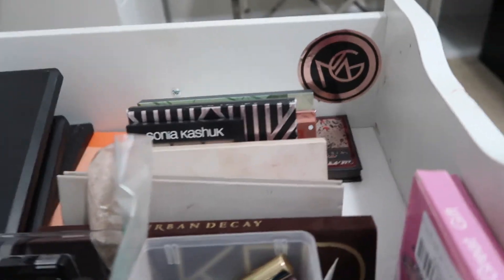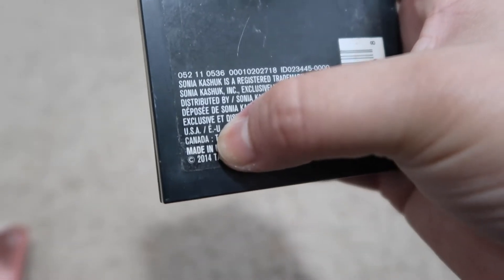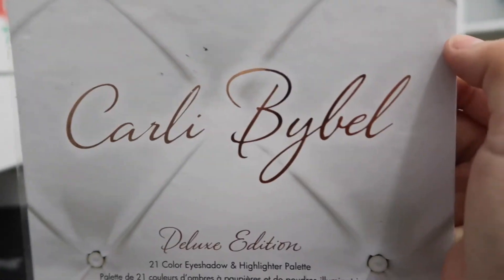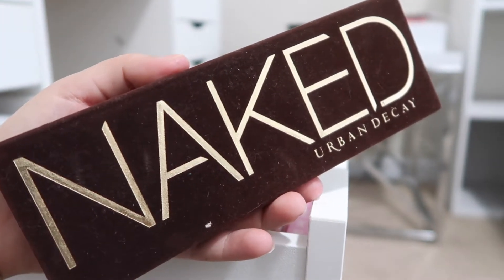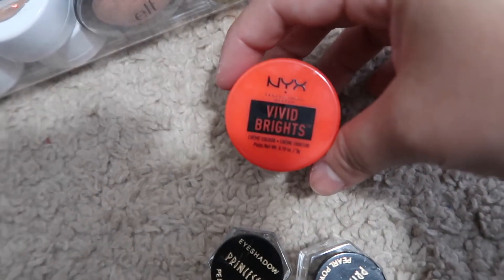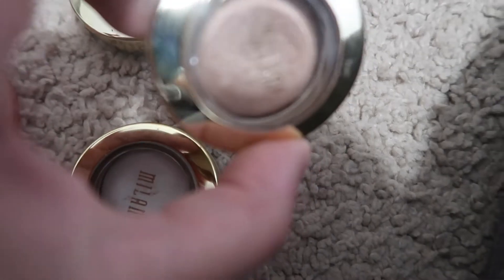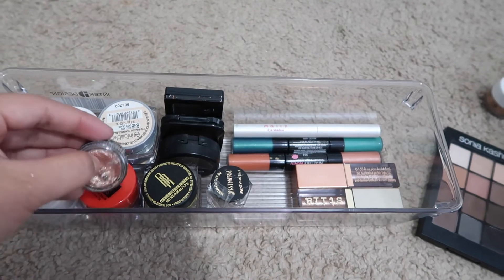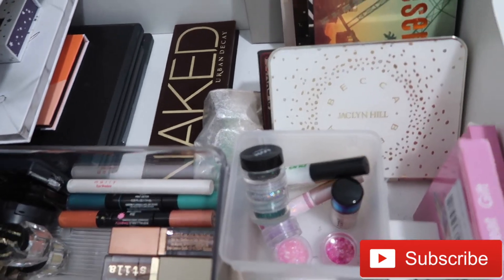PART 4 | DECLUTTERING & ORGANIZING MAKEUP VLOG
Today's video is a little different than my normal videos. This is a VLOG style video. I started decluttering & organizing my makeup & I decided to film a vlog showing you the makeup I'm decluttering & organizing. This is Part 4 because I didn't want to make this video super long. Let me know if you would like to see more VLOG style videos.

xoxo

YES, OH YAS is a monthly subscription box & you get 3-7 FULL SIZE items for only $14.99/month + shipping.